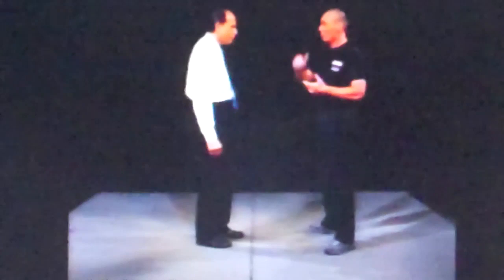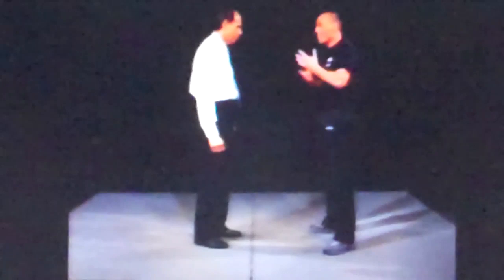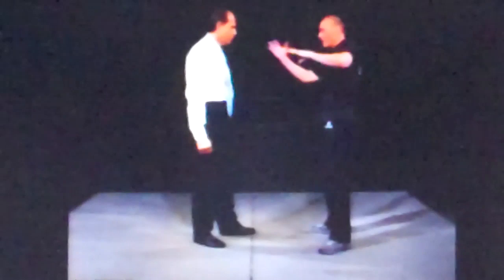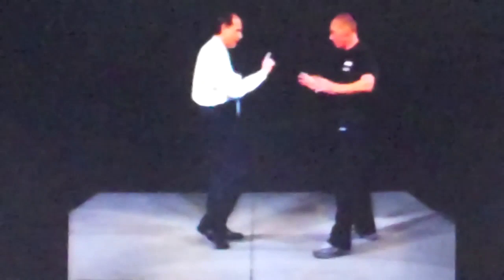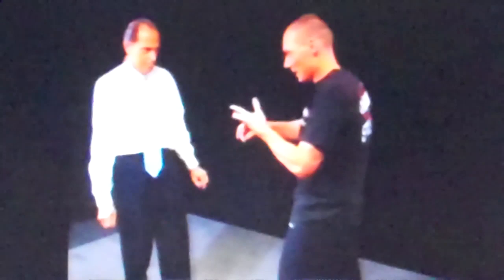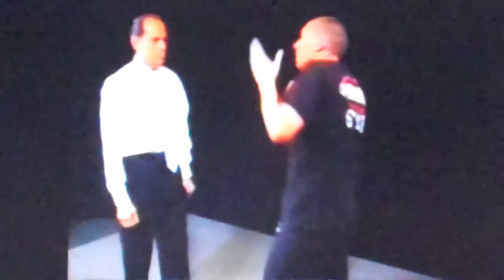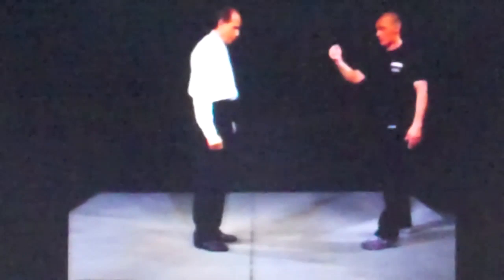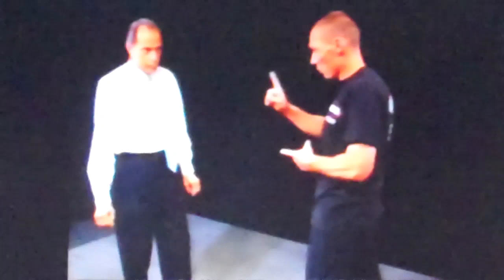Building Krav Maga Students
This was recorded in 2007, and it still applies.